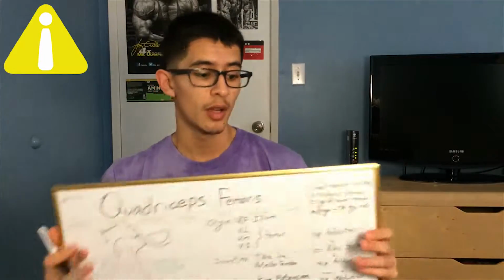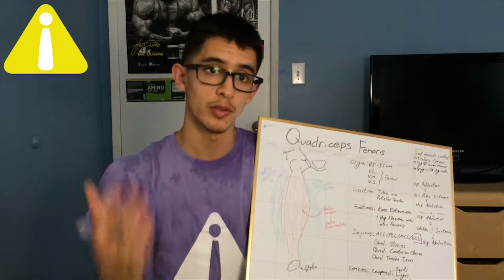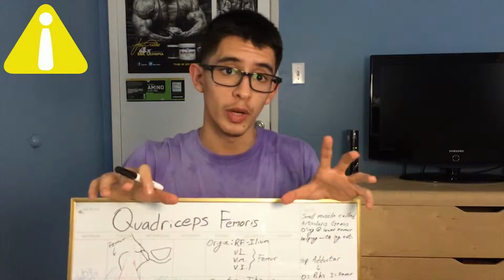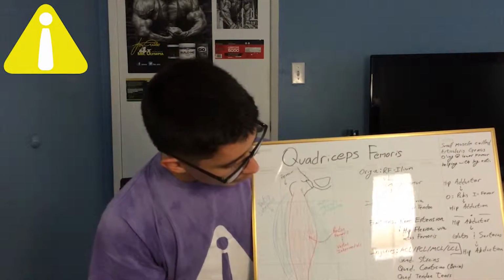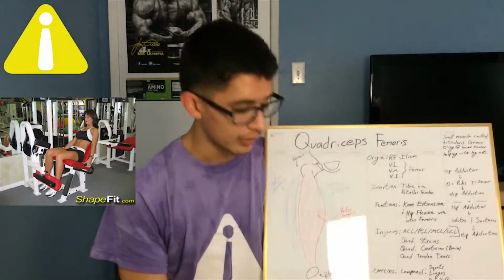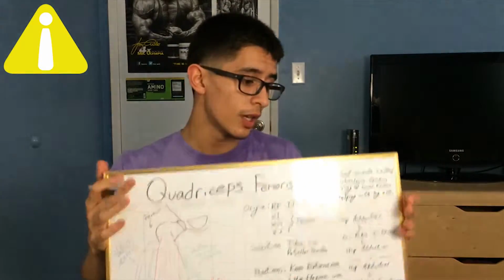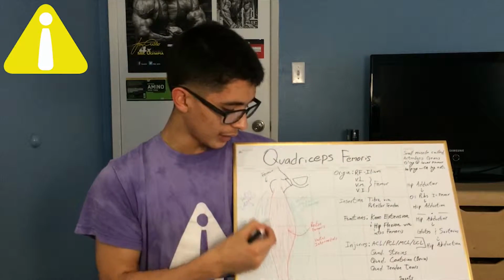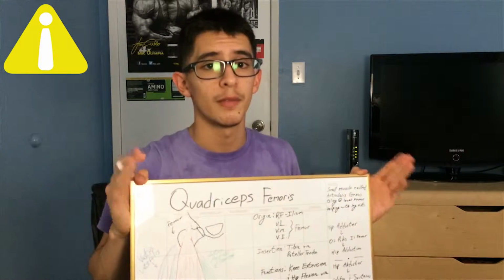Quadriceps Femoris Anatomy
In this video, Miguel re-makes his previous muscle anatomy video on the Quadriceps Femoris in order to bring the viewer a better understanding of the muscle group as well as provide even better information.